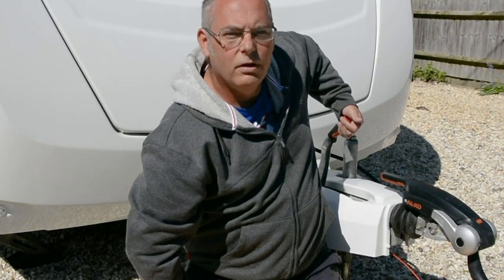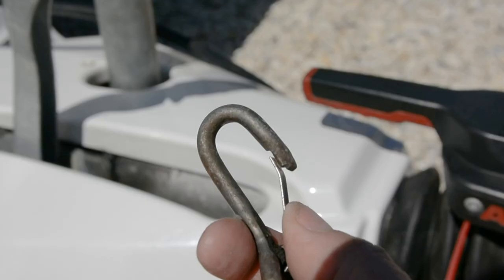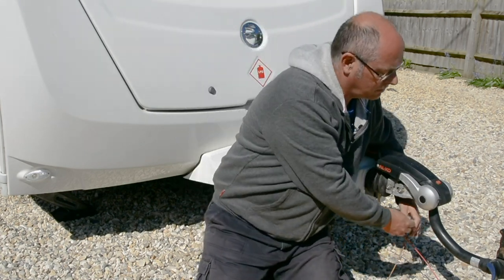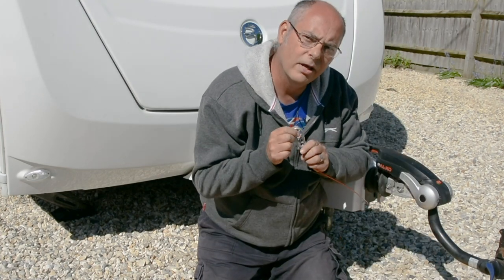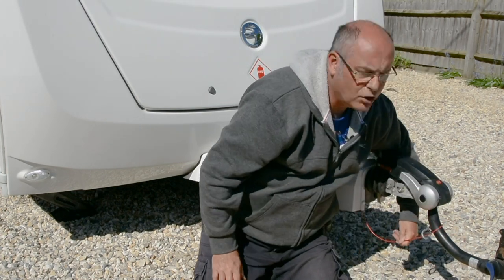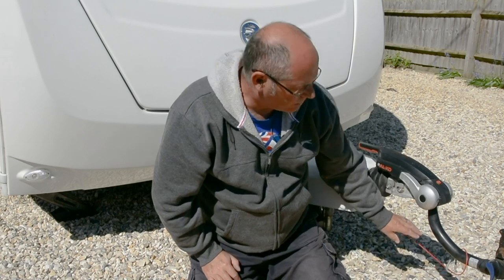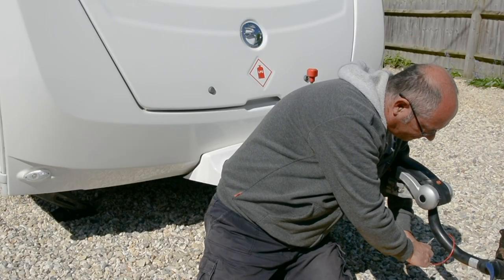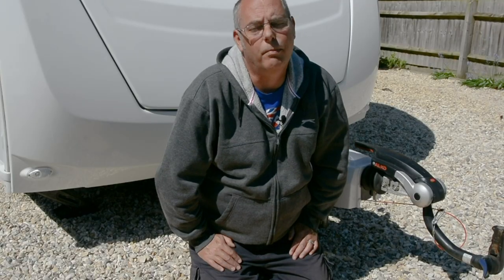How to use a breakaway cable correctly: Camping & Caravanning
Technical Manager Ian Hewlett from the Camping and Caravanning Club's magazine team reveals top tips on how to secure your caravan's breakaway cable correctly.

If you find this video useful, be sure to check out others in our How To series on our YouTube channel